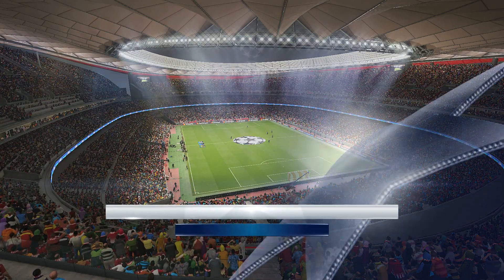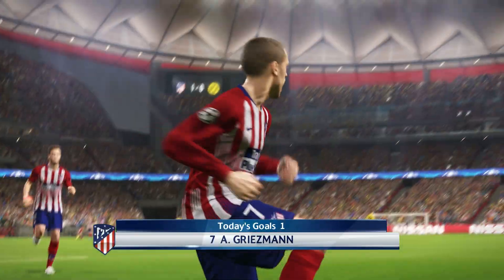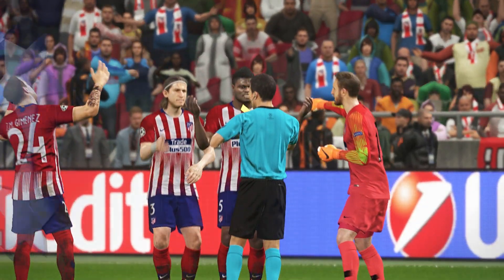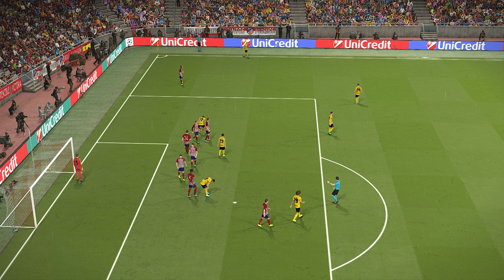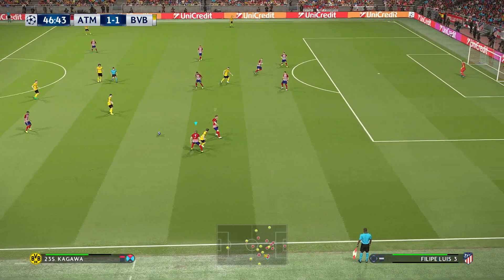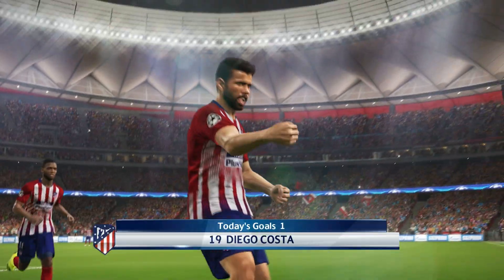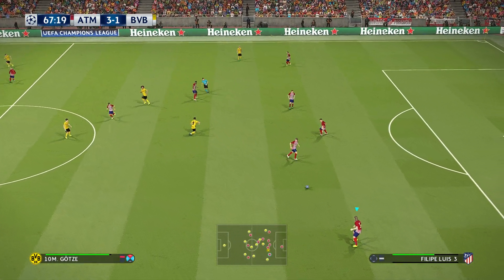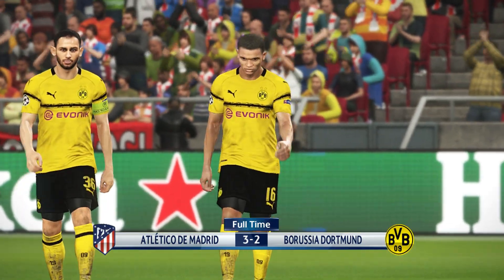PES 2018 | Atletico Madrid vs Borussia Dortmund | UEFA Champions League | Gameplay PC